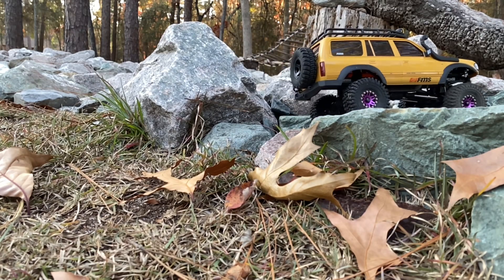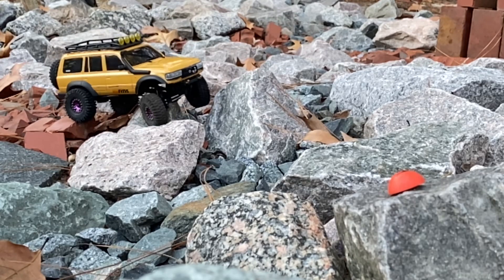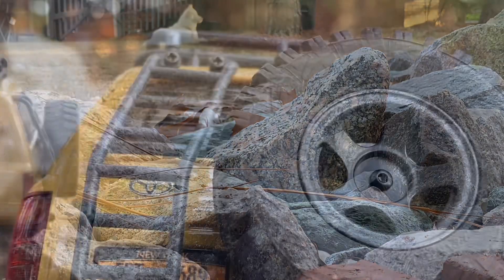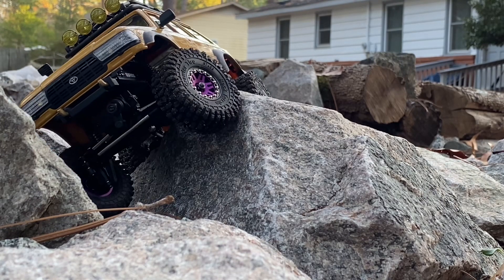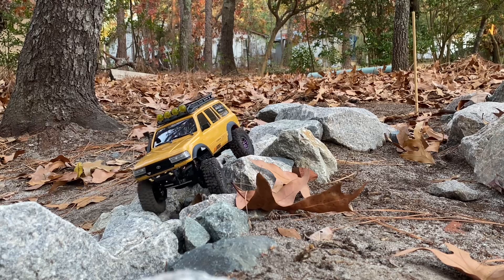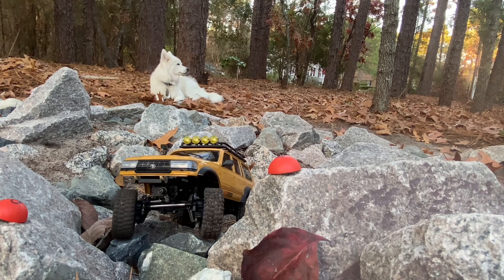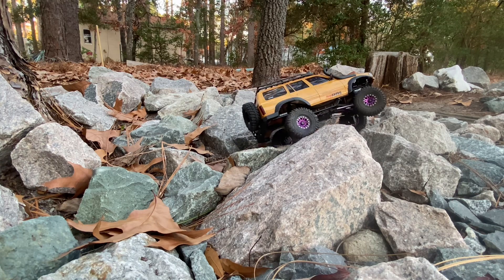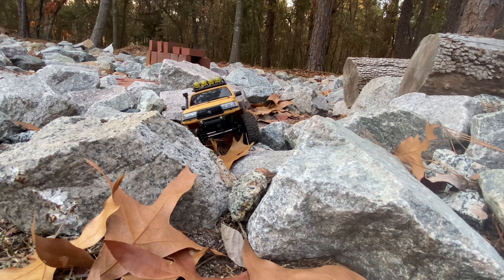Off-Road Bliss: unveiling new purple double stars on my FMS FCX lc-80.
Come explore some trails in style with the Mazz Designs purple double stars on the FMS LC-80.  Hope you enjoy the views and the styling of the new shoes.